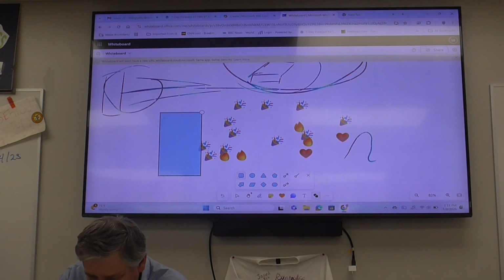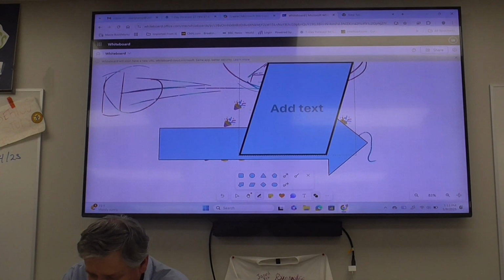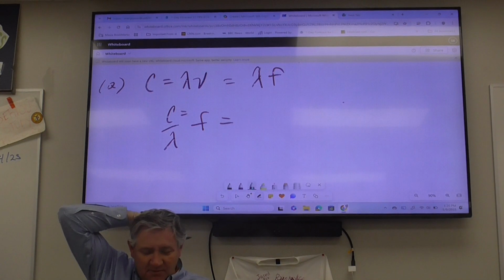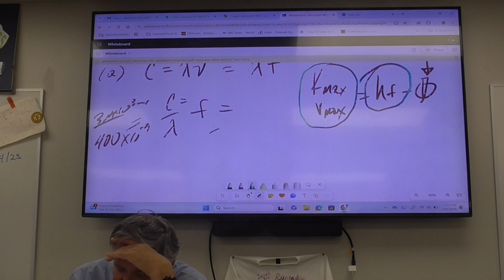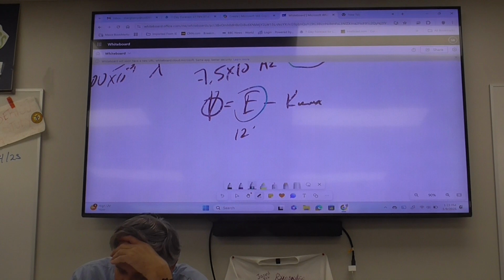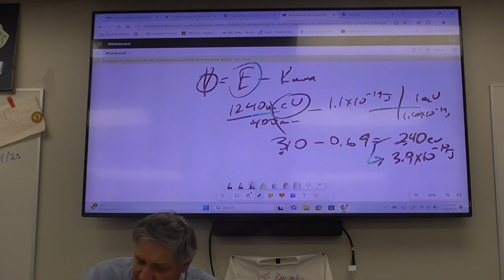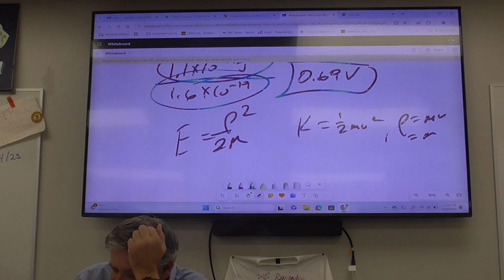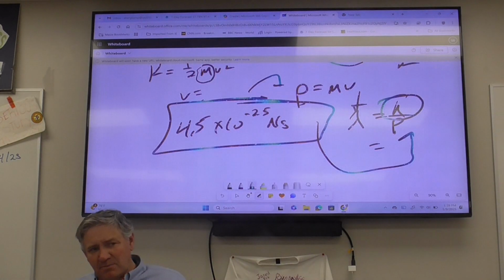AP Physics 5 9 2025 Part 2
Review problem with photoelectric effect